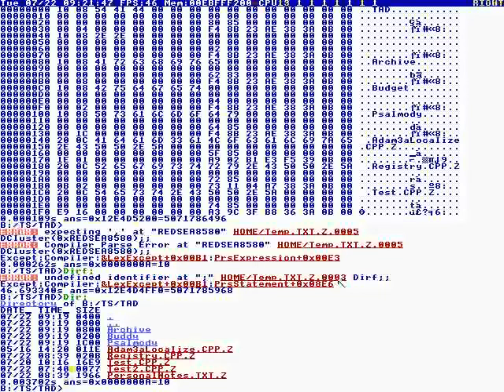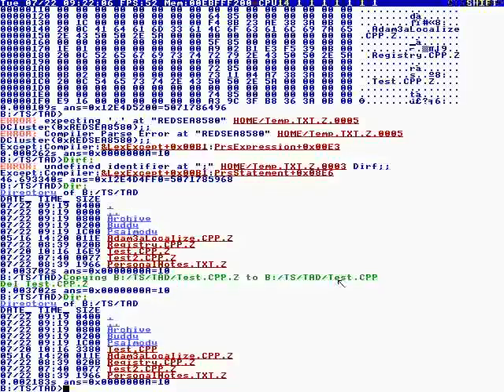155 - The Delightful Beauty Of A Simple OS (TempleOS) [2014]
Full File Name: 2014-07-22T00:08:00+00:00 - TempleOS - God for Larry Page 7 22 I (6wxpaqqGexA).mp4